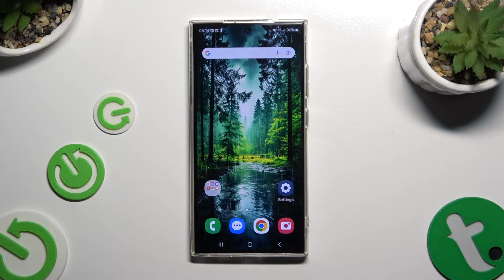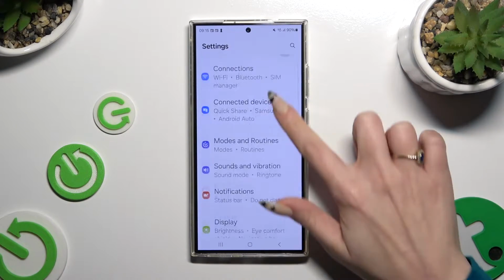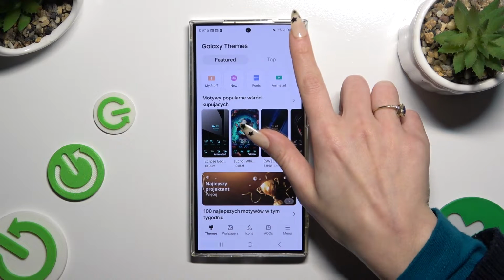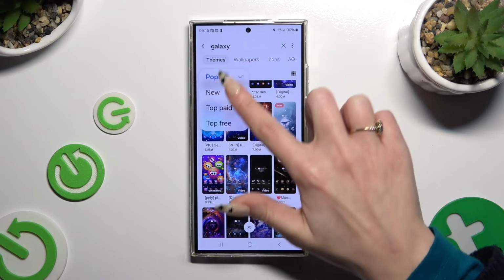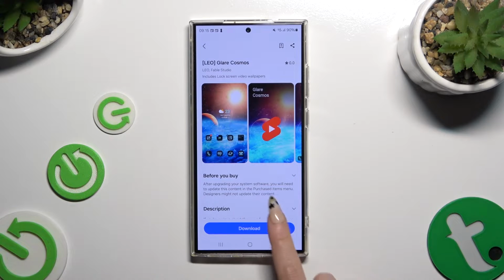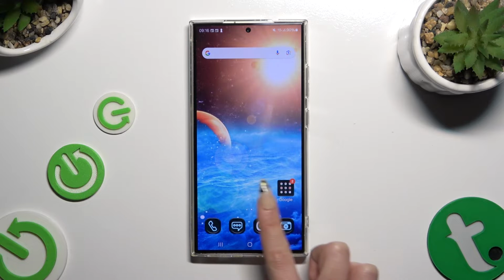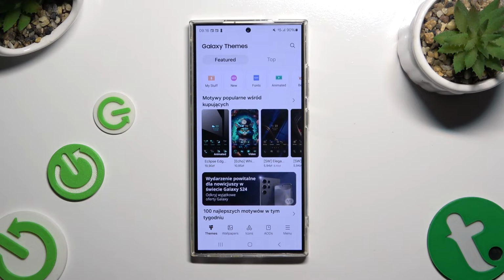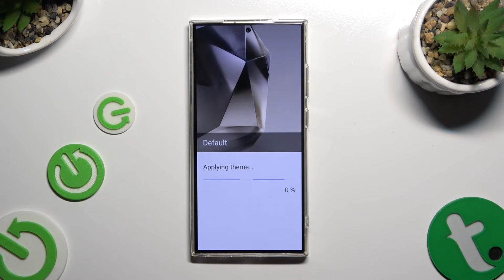How to Change Device Theme on SAMSUNG Galaxy S24 Ultra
Find out more about SAMSUNG Galaxy S24 Ultra:
Stay and change the look of your SAMSUNG Galaxy S24 Ultra by customizing the device theme. Whether you're a fan of dark mode or themes inspired by your favourite movies, cartoons, or animals, this user-friendly guide will walk you through the steps. You can explore and download themes from the Galaxy Store to truly customize your device.

How to change the device theme on SAMSUNG Galaxy S24 Ultra? How to set up a device theme on SAMSUNG Galaxy S24 Ultra? How to set a new theme